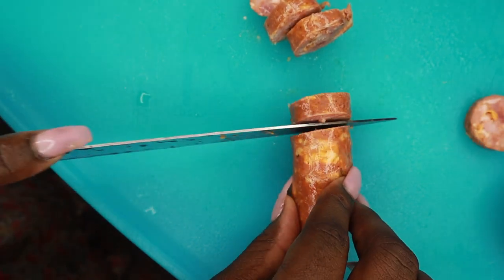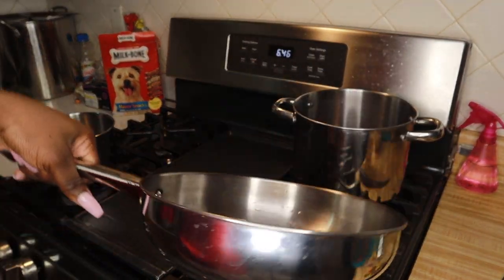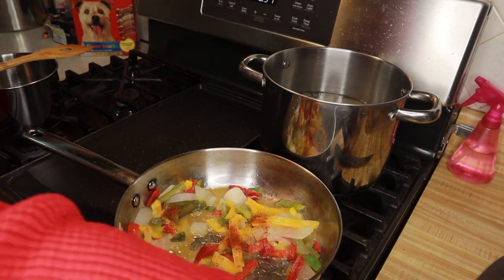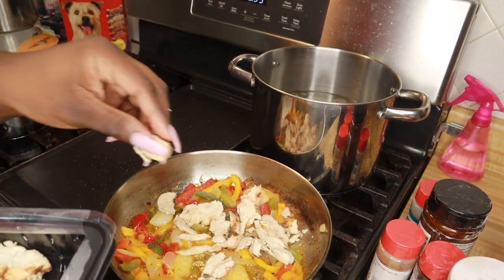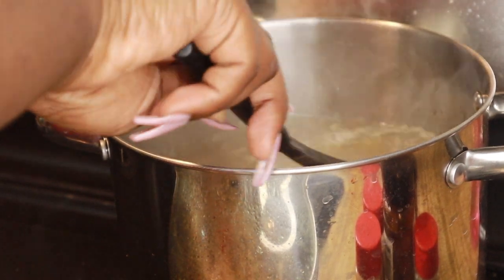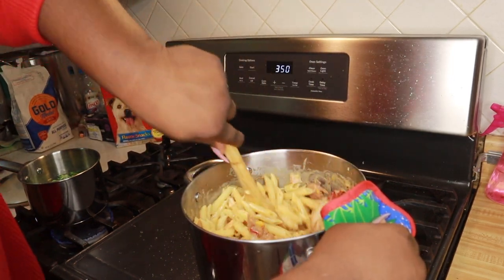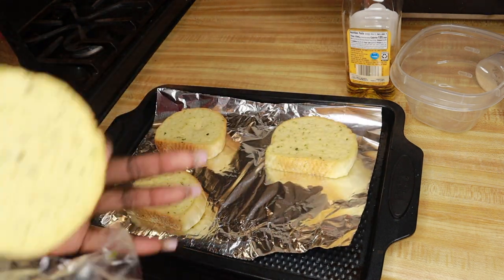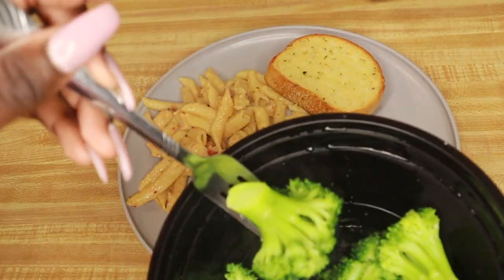cook cajun chicken & sausage pasta with me :) | 30 min meals | tia louise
Hi friends! Welcome to my first installment of cooking with me, on Youtube! Today I made Cajun chicken + sausage pasta! with broccoli & garlic bread. It was SO YUMMY & fun to cook for my family!

Listed below are all the ingredients I used! :)
If you make the pasta, please come back & comment to let me know how you liked it. 🥰💗

16 oz. penne pasta
Grilled chicken breast
1 tbsp. Cajun seasoning
1 tsp. onion powder
1 tsp. garlic powder
1 tsp. 1 tsp dry parsley
1/2 paprika
1/2 tsp. old bay
1 tbsp. oil
1 tbsp. unsalted butter
onion & belle pepper medley
2 cup heavy cream
1/2 cup parmesan cheese
broccoli
garlic bread